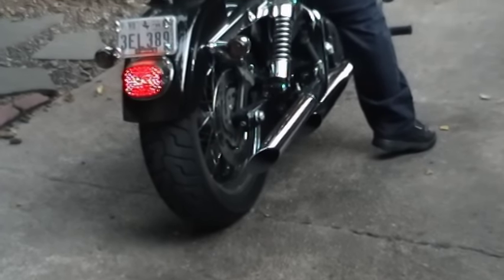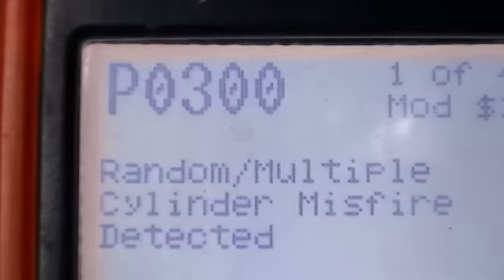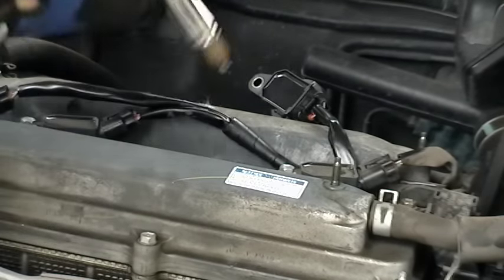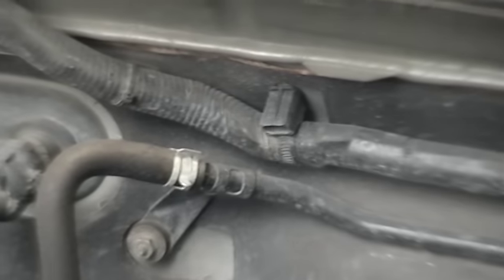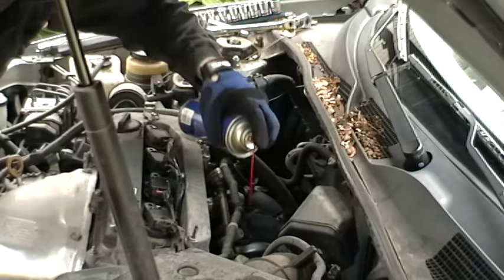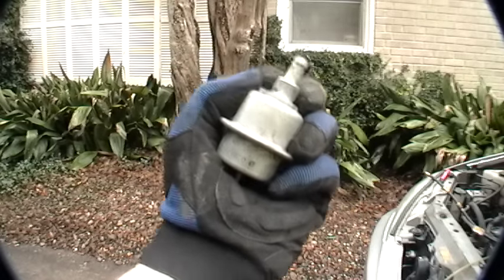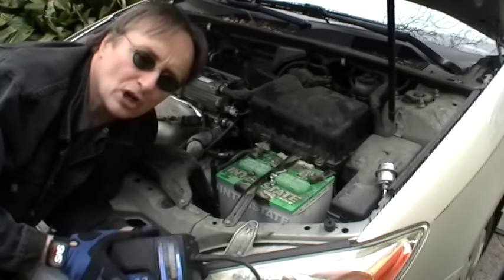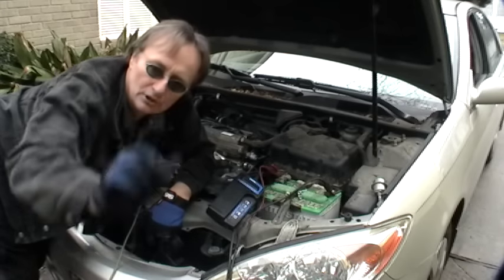How to Fix a Random Engine Misfire in Your Car (Code P0300)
Engine misfire. How to fix a random misfire in your car DIY with Scotty Kilmer. How to stop random engine misfire code P0300 with check engine light on. Engine randomly misfires inspection, troubleshooting and repair. DIY car repair with Scotty Kilmer, an auto mechanic for the last 42 years.

⬇️Scotty’s Top DIY Tools:
1. Bluetooth Scan Tool
2. Cheap Scan Tool
3. Professional Socket Set
4. Wrench Set
5. No Charging Required Car Jump Starter
6. Battery Pack Car Jump Starter